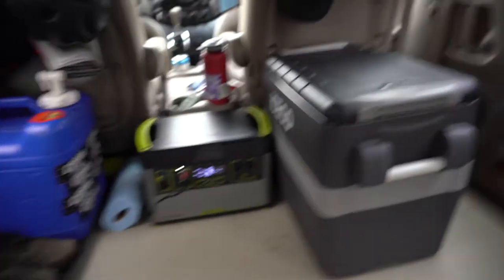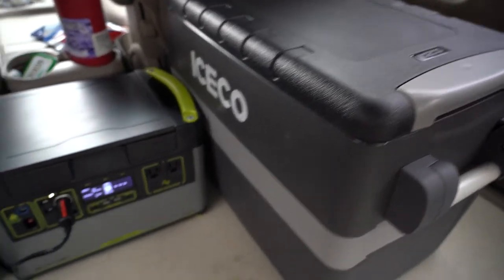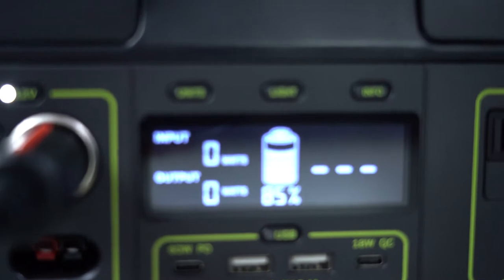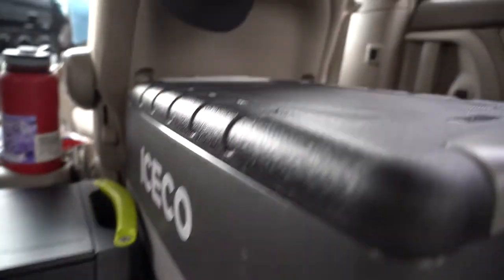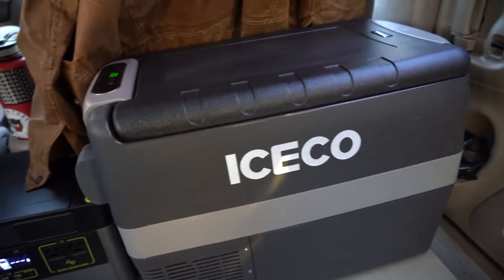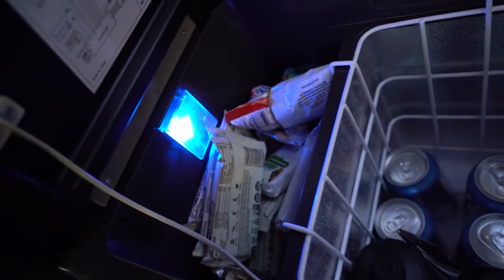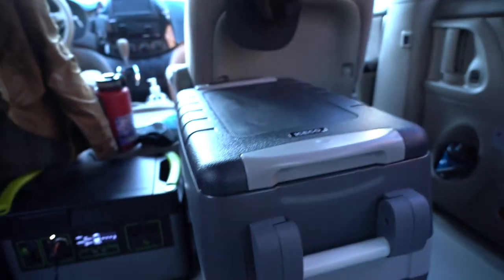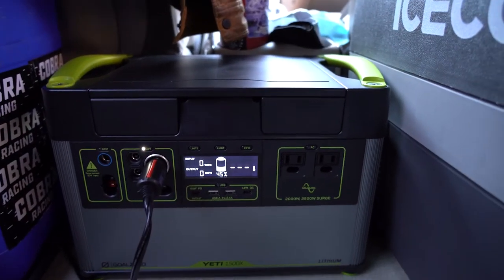Goal Zero 1500x 12V Fridge Test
I recently pulled the trigger on a Goal Zero 1500x and an Iceco JP 40. The goal was to have a system in my van to power a fridge 24/7 + laptop and camera gear. Since it's cold AF I decided to do a test and see how long the 1500x would keep the Iceco charged.

I charged the 1500x to 100% in my house + got the Iceco cooled down to 32F.

The 1500x is a beast. I started the experiment on a Monday at 9 pm. The following Tuesday, the battery was only at 45%, so I just ended the video there. On Thursday, I finally took the battery inside and gave it a full charge. It was at 35%. So 11 days in, and the battery still had a ton left in it!

This was a quick and dirty experiment. I'll do another one when I go on a road trip and live/ work out of the van.